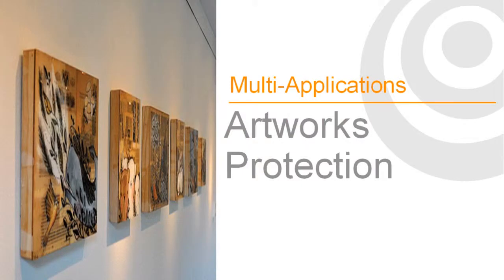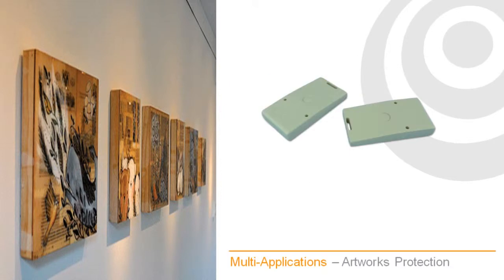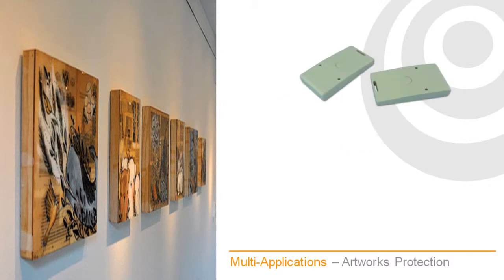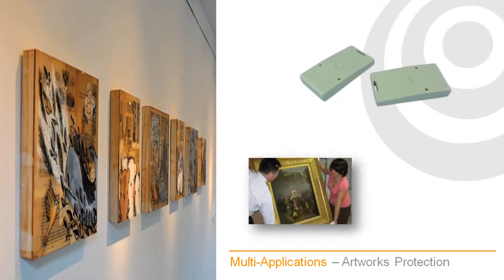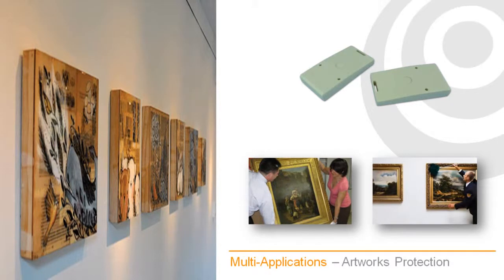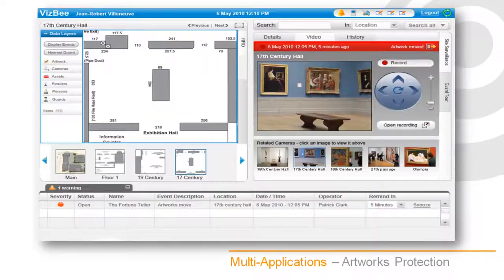Soluciones de seguridad para Museos a través de RFID